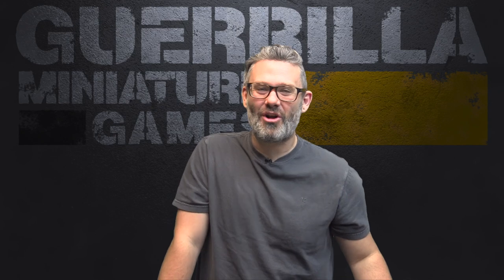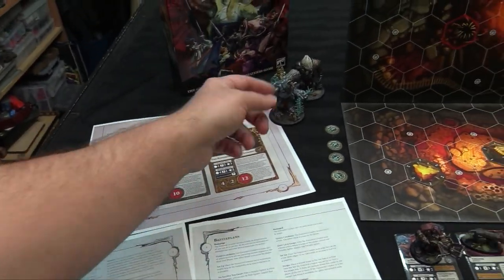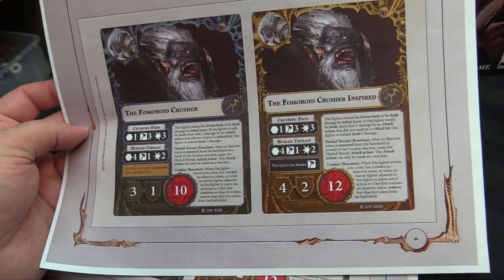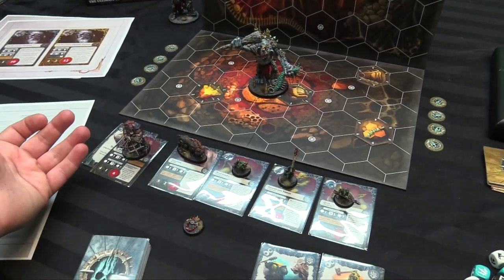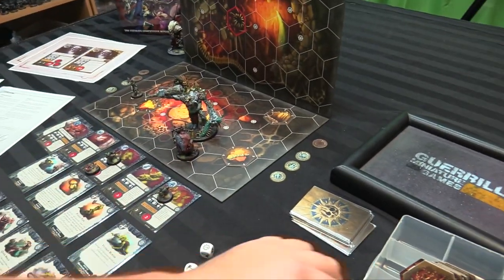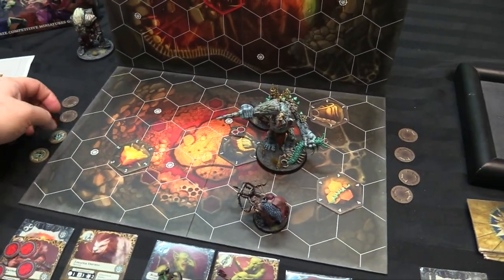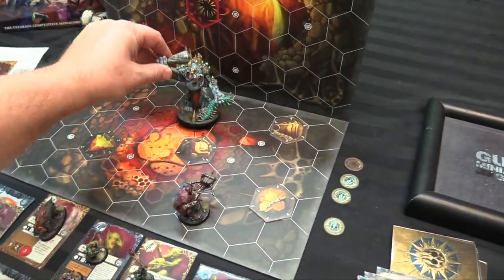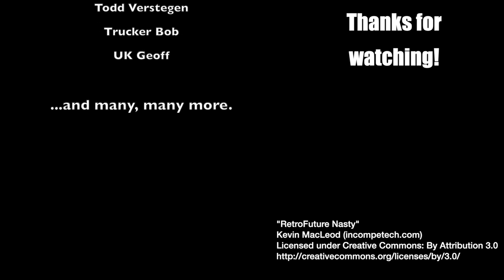Warhammer Underworlds: DIRECHASM Match Report - Crushing Terror Part II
We're back today with another Crushing Terror Match Report! This time Hrothgorn's Mantrappers face the huge terror deep in the heart of The Mountain!